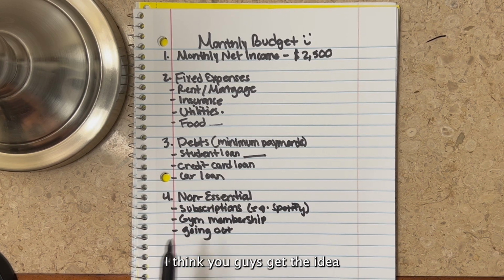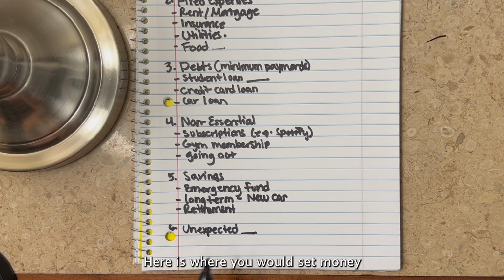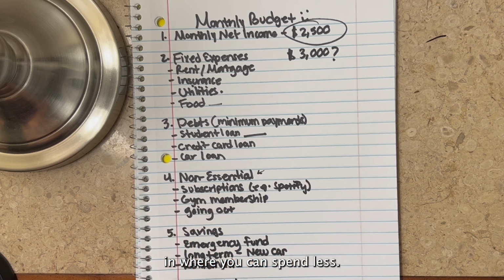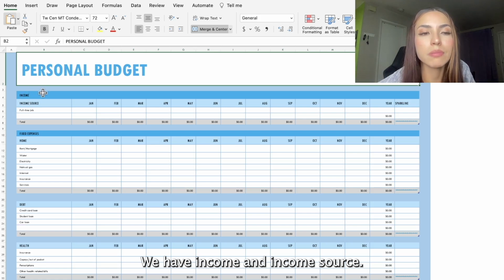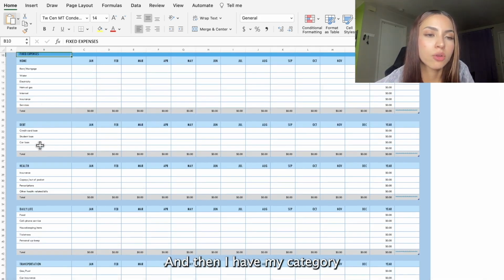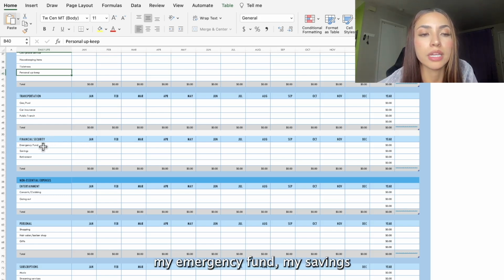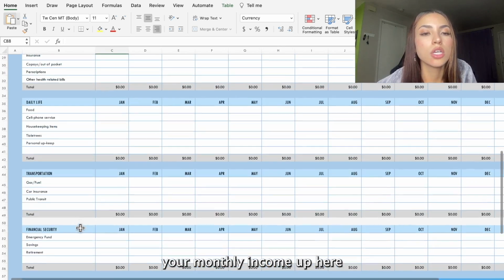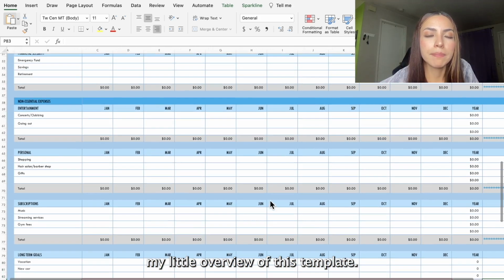How To Create A Budget: A Beginner's Step-By-Step Guide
Here is a step-by-step guide on how to create a budget for beginners! I will show you how to make a budget for the first time.

In simple words, a budget is a spending plan that takes into account your income and expenses. Making a budget is one of the most important things you can do to manage your money responsibly. A budget can help you keep your spending in check, save money, and reach your financial goals. The importance of having a budget cannot be overemphasized!

It is time to stop keeping track of your income and spending in your head and create a budget! Creating a budget can sound daunting, but often is easier than it seems. All you need is a piece of paper and a pencil or pen to get started.

My goal is to show you guys the different steps involved in creating a budget and offer you different ideas on how to approach budgeting. I hope you guys find this video helpful.

This video will consist of the following:

0:00-00:23 Introduction
00:24-5:49 (1) How to structure a basic budget
5:50-10:53 (2) An overview of my personal budget template on Excel
10:54-12:21 (3) My favorite budget planner from Walmart
12:22-12:34 Conclusion

Let me know if I should make more videos on budgeting? I would love to know any suggestions you may have! 😊

💡Links

***🚨For Excel version select file and then download as "Microsoft Excel" ***

Walmart budget planner